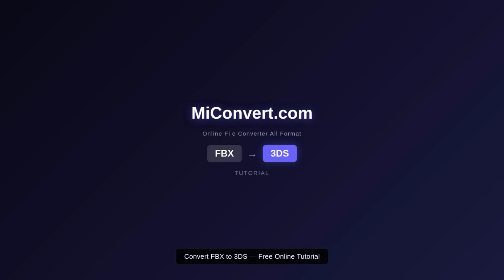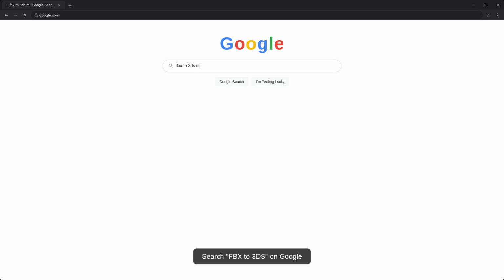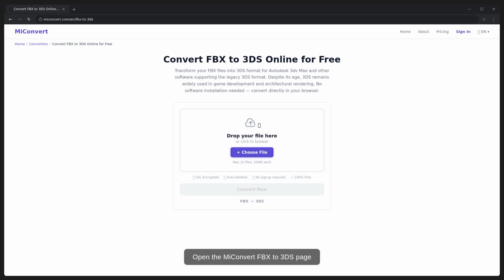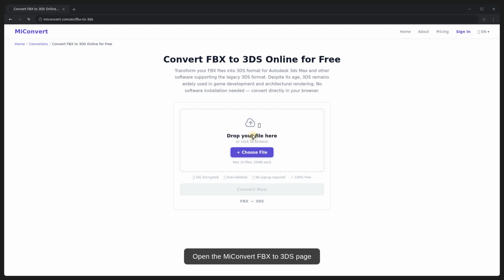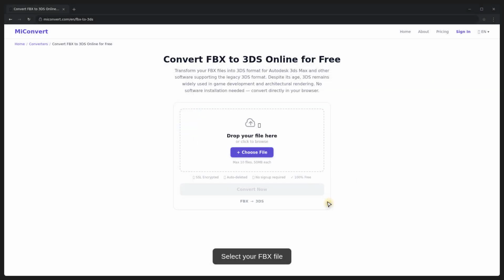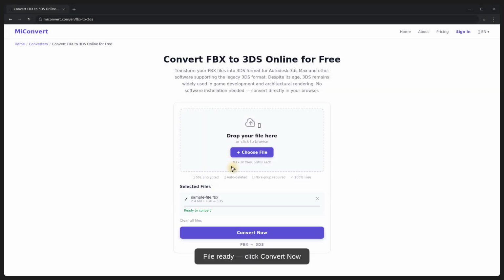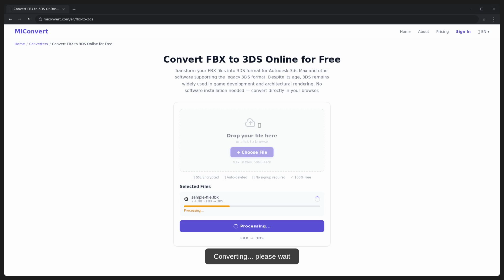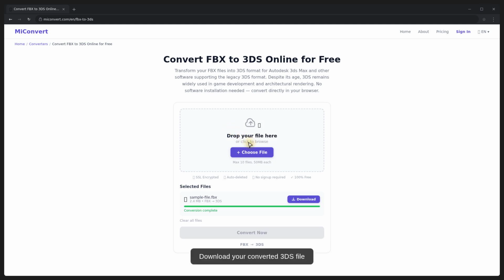Convert FBX File Extension to 3DS (No Software Needed)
Are you struggling with how to convert your FBX file to 3DS format? Don't worry, in this video I will reveal a super convenient tool to help you change your file extension completely for free without losing the original quality!

⏳ Quick steps view:
0:00 - Introducing the FBX format issue
0:06 - Finding a solution on the browser
0:14 - Accessing the MiConvert website
0:20 - Uploading the FBX file to be converted
0:28 - The conversion process to 3DS
0:35 - Online conversion system at work
0:41 - How to safely download the 3DS file
0:48 - Summary